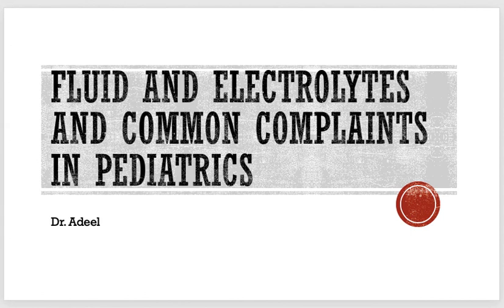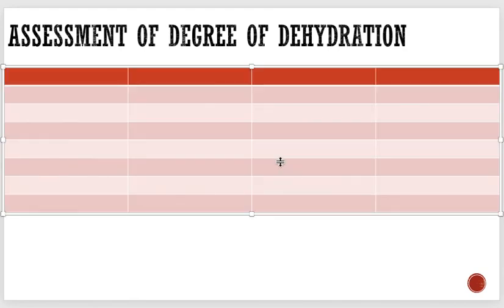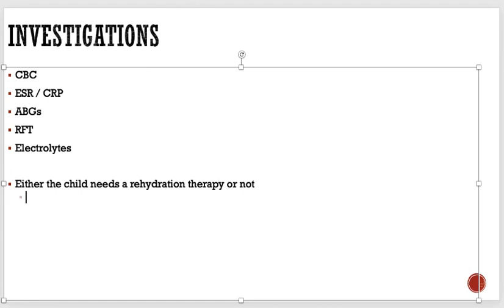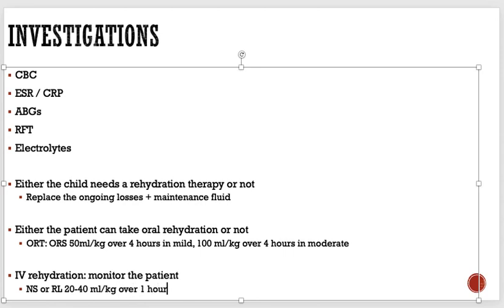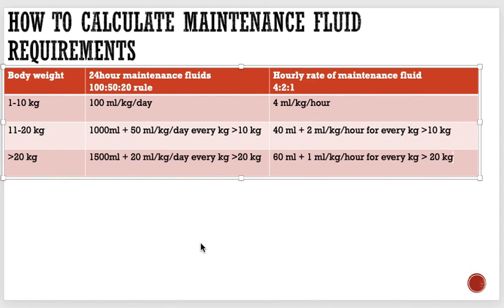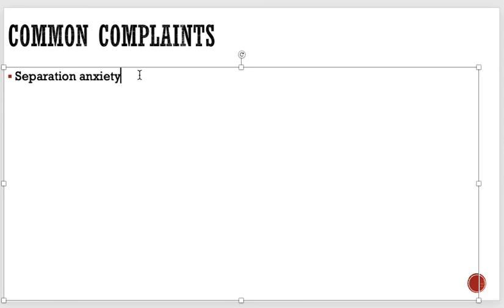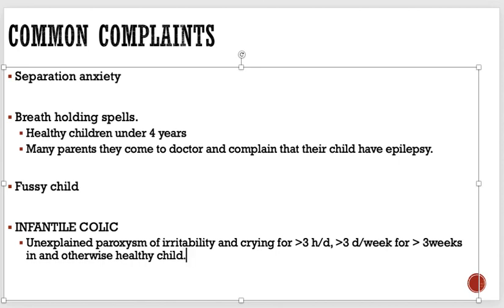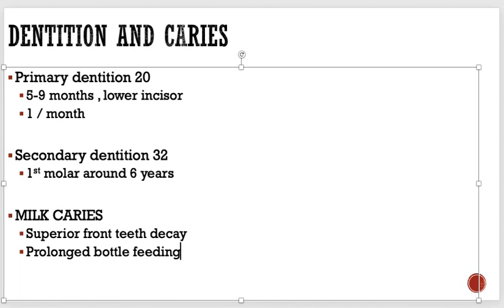Fluids and electrolytes, common complaints in Pediatrics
Online lecture about Fluids and electrolytes, common complaints in Pediatrics in this part. Video is done on power point. I am not professional in editing and not using any special equipment to record. so excuse please.…